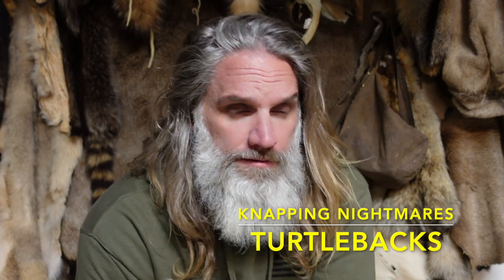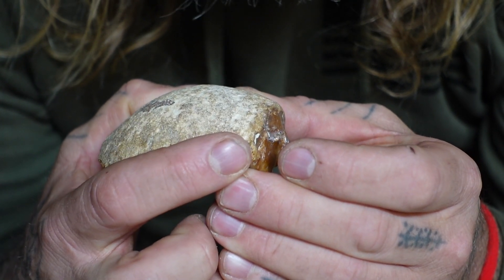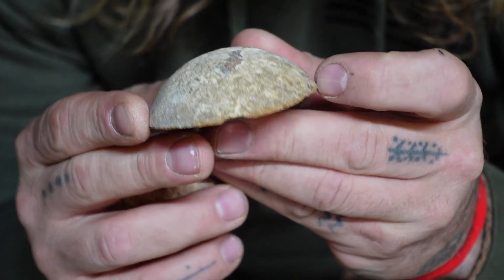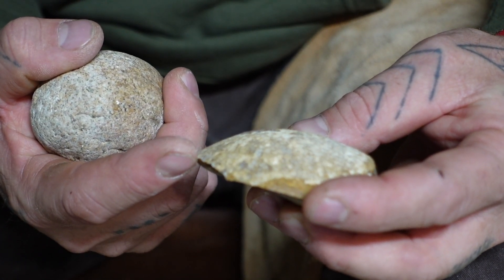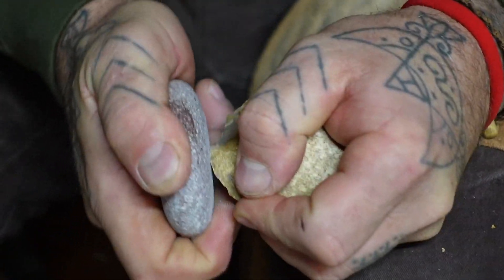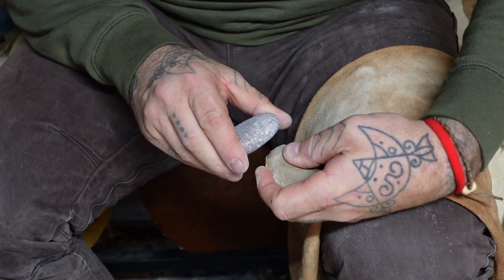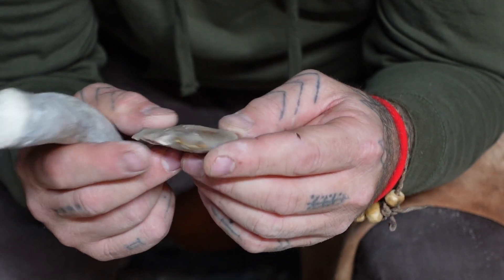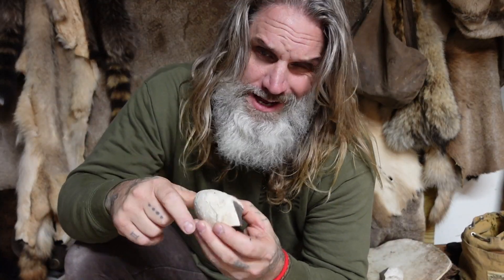Knapping Nightmares - Turtlebacks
Stop throwing out your Turtlebacks! Knapping Nightmares - Turtlebacks. Flintknapping can present many nightmares or difficult problems. In this video, and many more I aim to help the knapper deal with difficult stone problems through their journey

Thanks a million for watching, liking and sharing my videos. I appreciate the support you all have given this channel! Your time, interests and feedback are important to me. I really want to say thanks to each and every person who likes, subscribes and shares my videos. Much respect!

See you in the bush! These are the best way to stay wild with me!